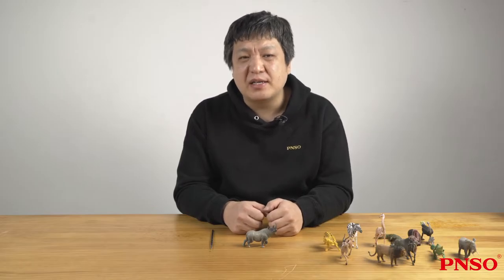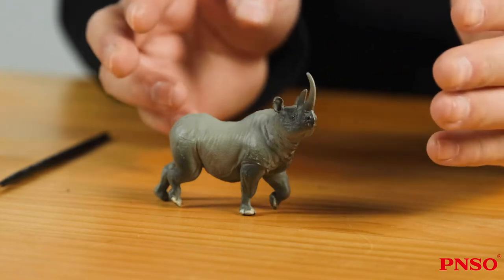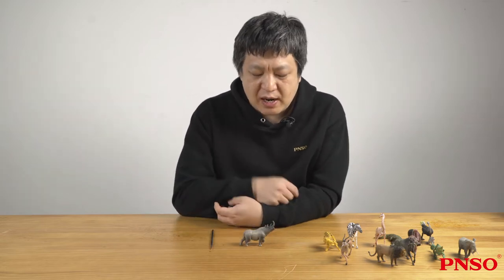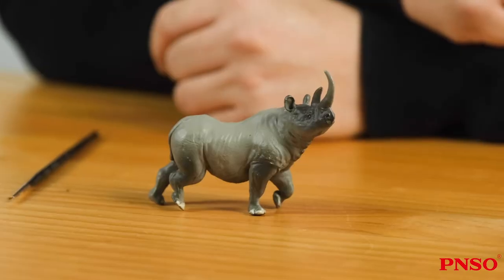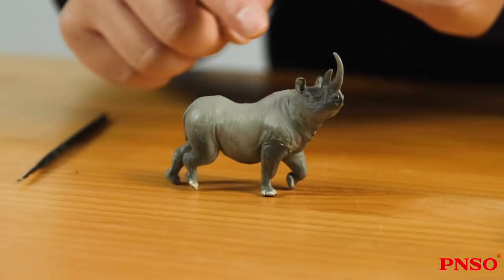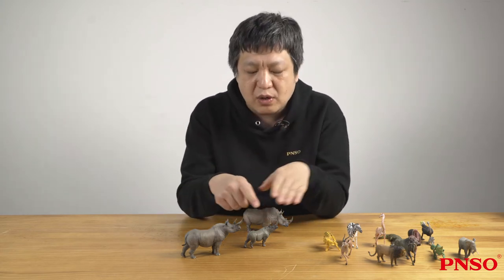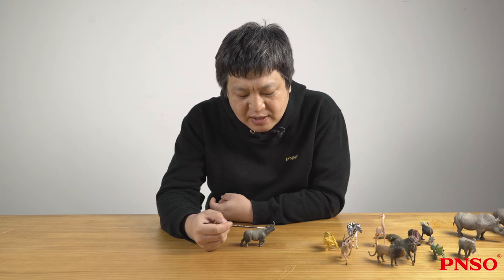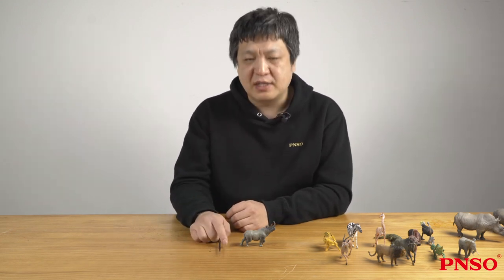008 Chata the Black Rhinoceros | Get to Know Animals with ZHAO Chuang